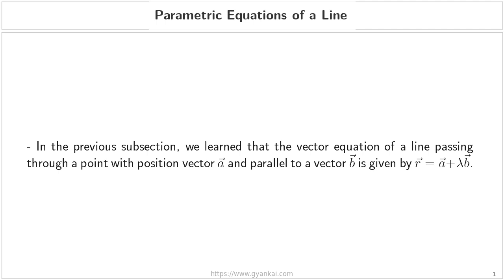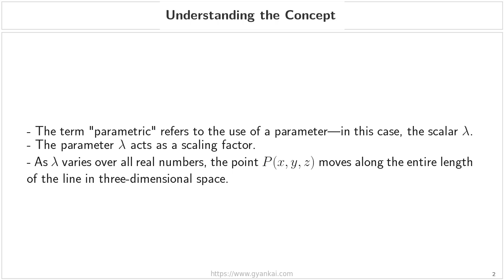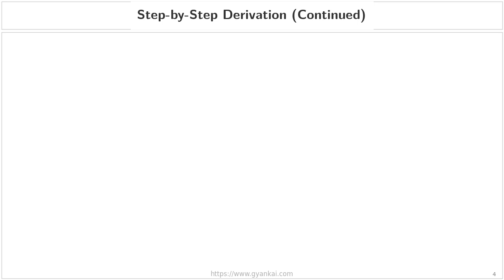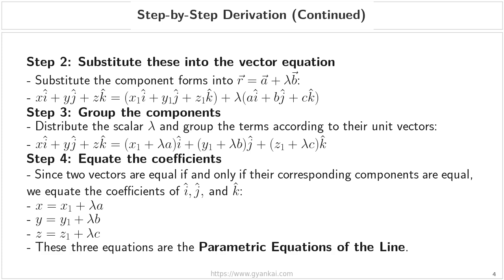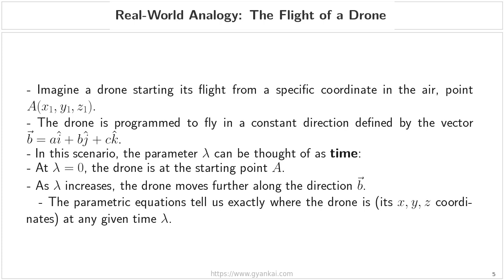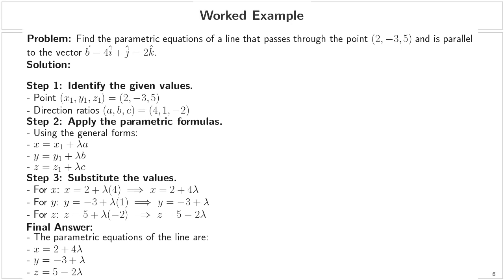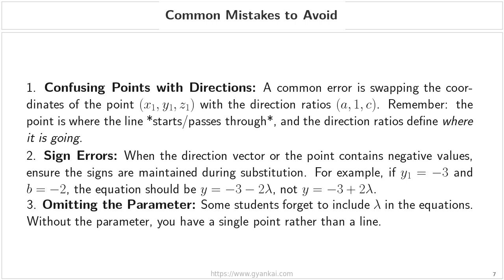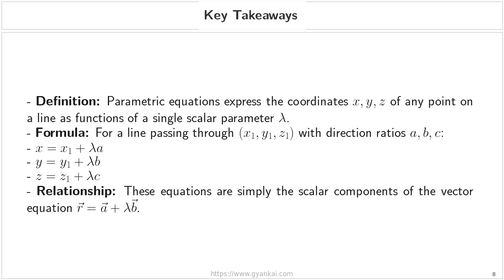Parametric Equations of a Line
Master the "Equation of a Line in Space" and "Parametric Equations of a Line" in this comprehensive Class 12 NCERT Mathematics tutorial. This video simplifies complex concepts through step-by-step derivations and provides a unique real-world analogy—the flight of a drone—to help you visualize the math. We cover worked examples, highlight common mistakes to avoid, and summarize key takeaways to ensure exam success. Perfect for CBSE students looking to master 3D geometry with clarity and confidence!